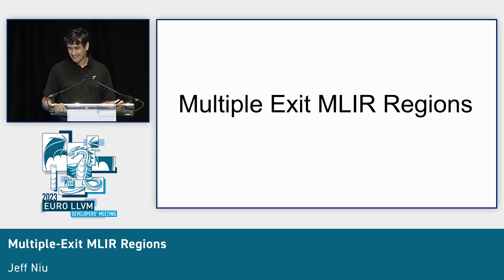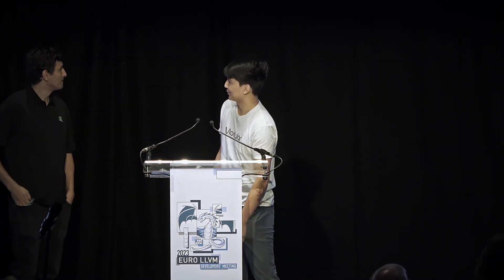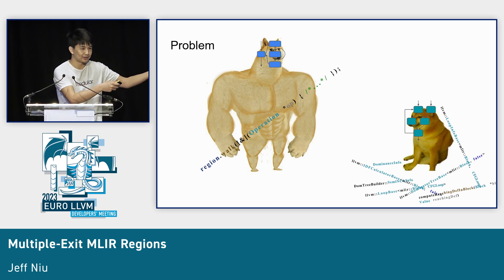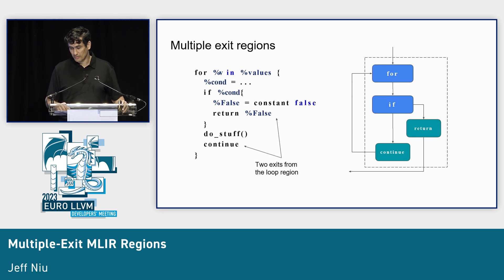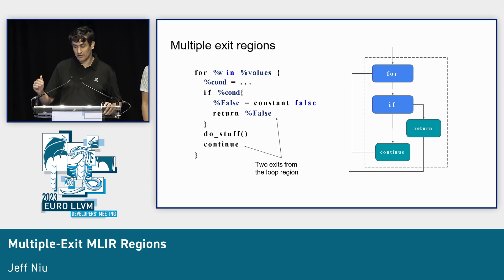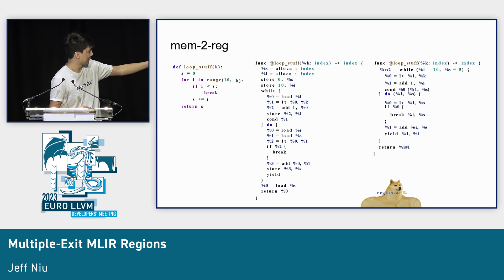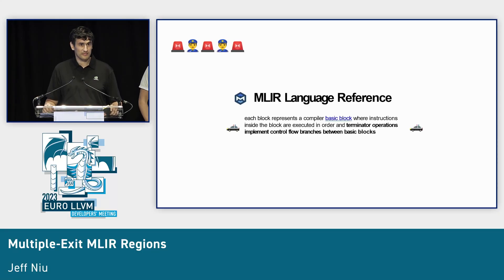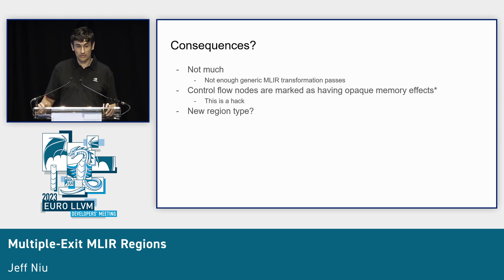2023 EuroLLVM - Multiple-Entry, Multiple-Exit MLIR Regions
2023 European LLVM Developers' Meeting
Multiple-Entry, Multiple-Exit MLIR Regions
Speaker: Jeff Niu
MLIR regions provide a natural representation of structured control-flow found in many applications, with implicit SSA value captures and automatic memory scopes, but they have been limited to single-entry, single-exit regions. In this talk, we present a new MLIR region-based control-flow representation for single-entry, multiple-exit regions and how this provides a faithful IR model of control-flow in source languages. We also integrated LLVM coroutine intrinsics in our compiler, and we will discuss how they interact with our control-flow representation and how the latter enables trivial implementations of coroutine frame optimizations.